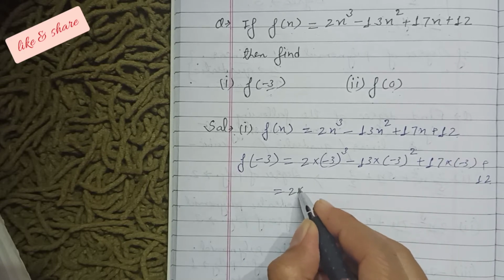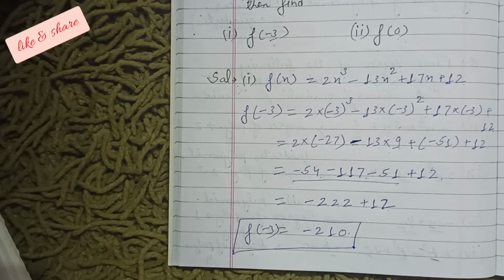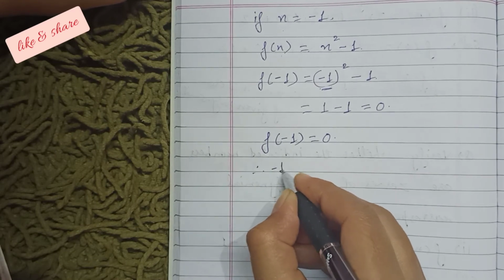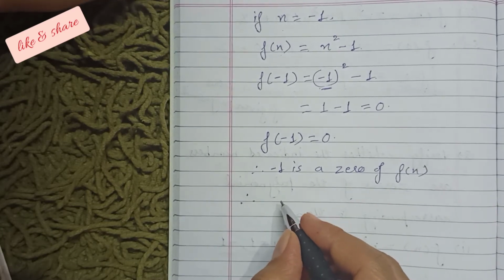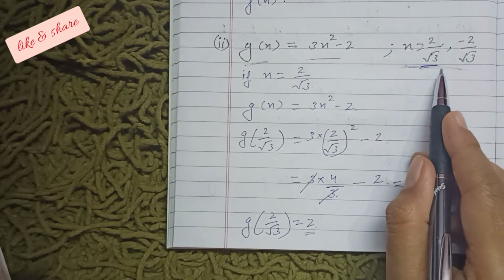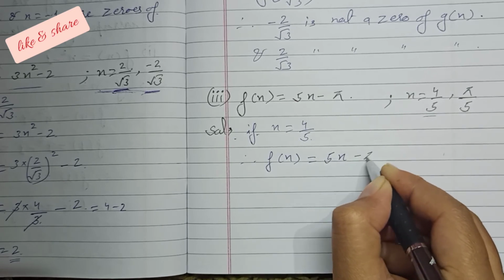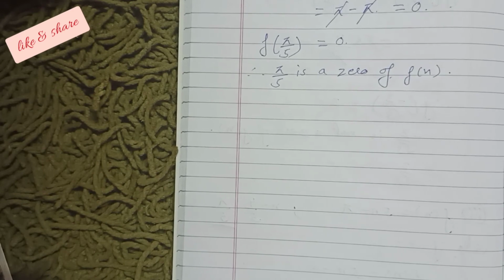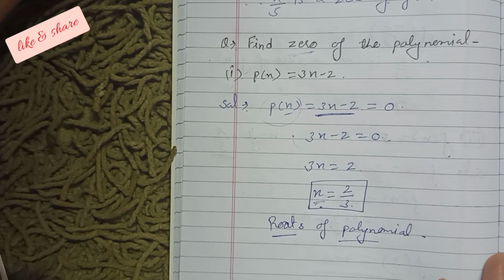Polynomials (part-2), zeroes of the polynomial class-9th CBSE, MP board & many state board syllabus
zeroes of the polynomial/roots of polynomial.
polynomials part-2 for class 9th:

based on ncert syllabus (also followed by many state boards).

0p